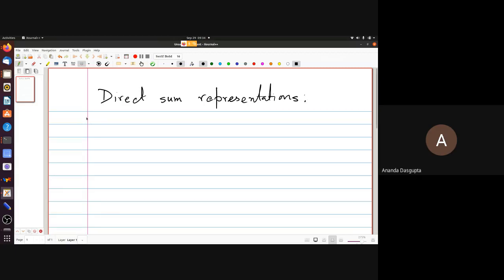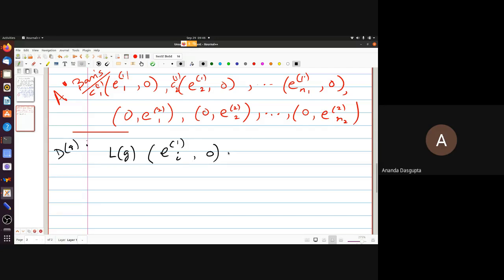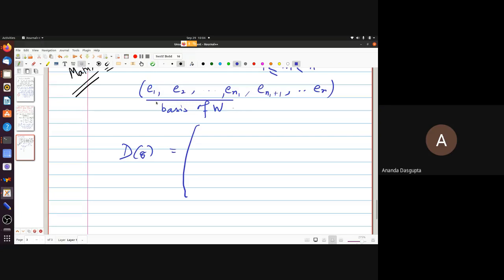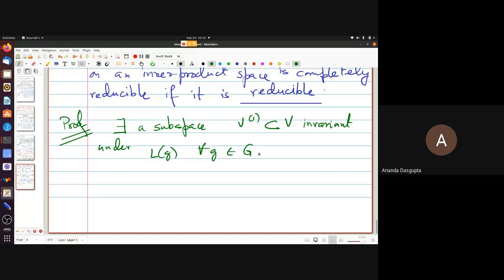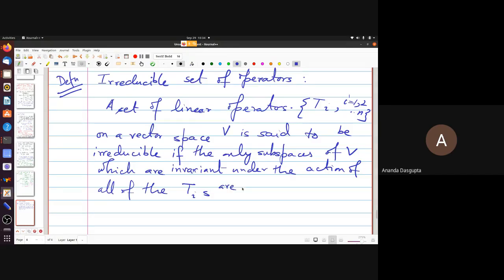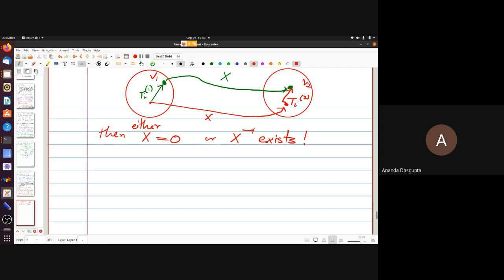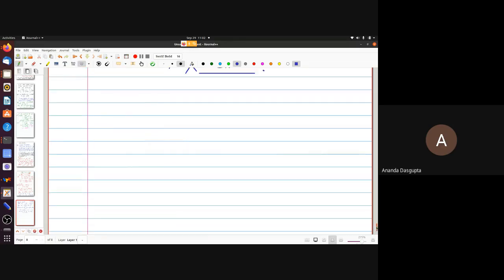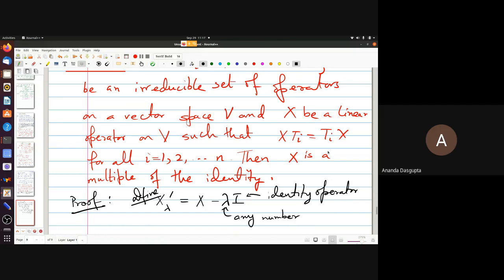05 -PH5102 Symmetries in physics discussions Class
Direct sum of representations, reducible representations, complete reducibility, Schur's lemmas